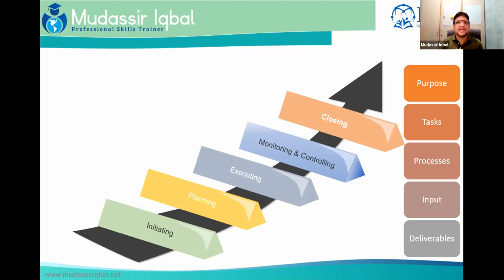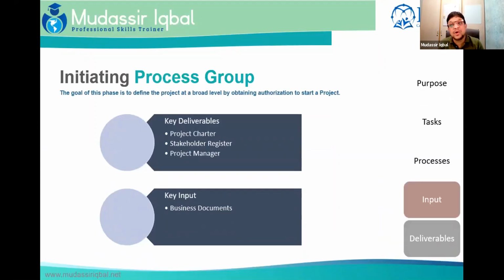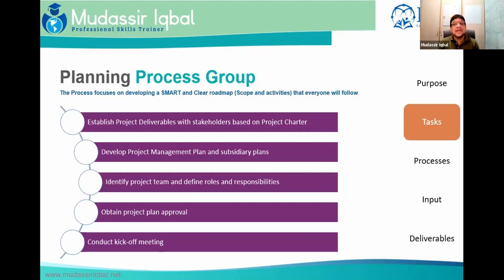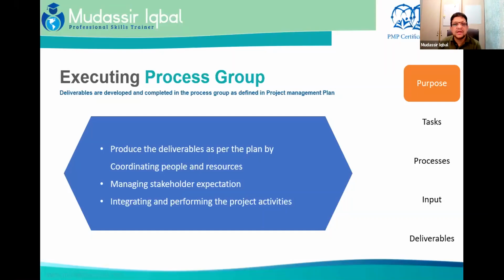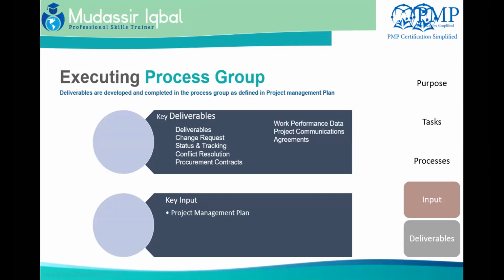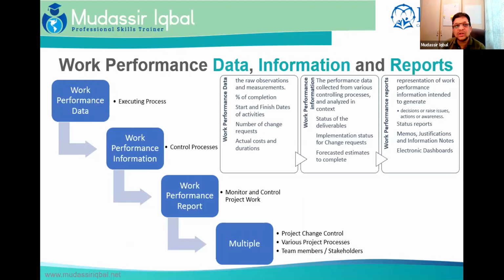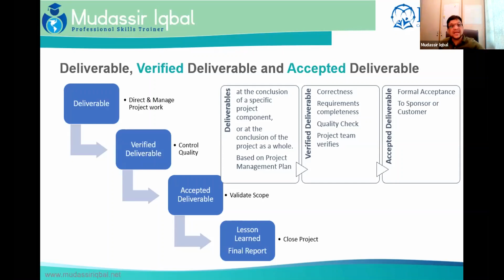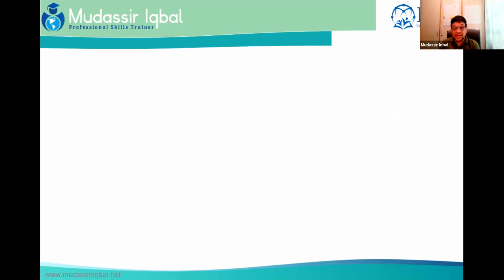01 Sep 2020 PMP30daysChallenge Weekdays Americas